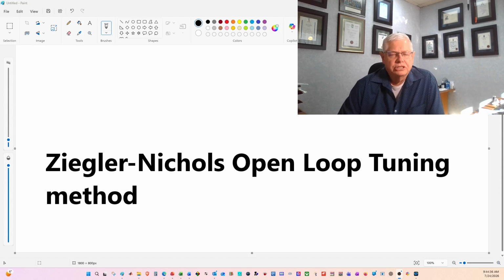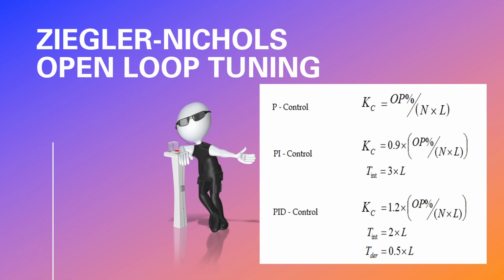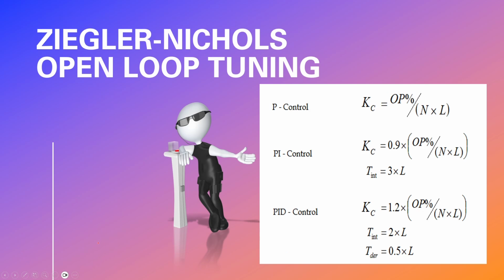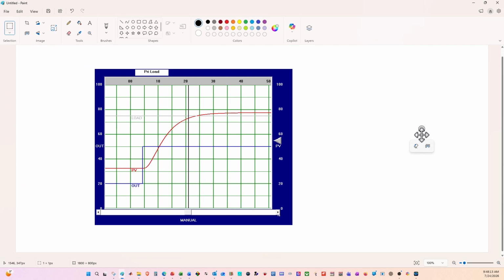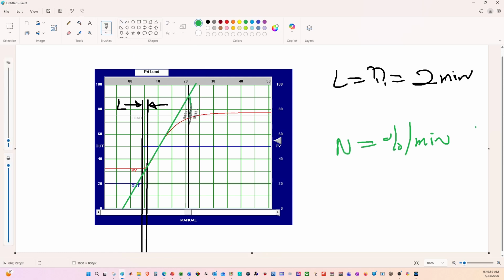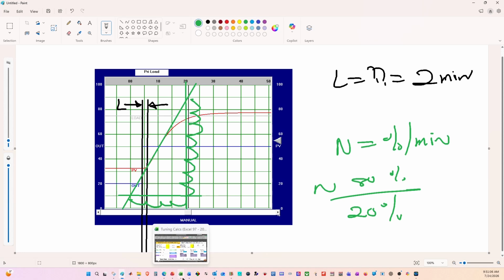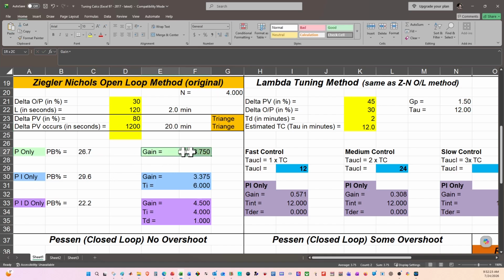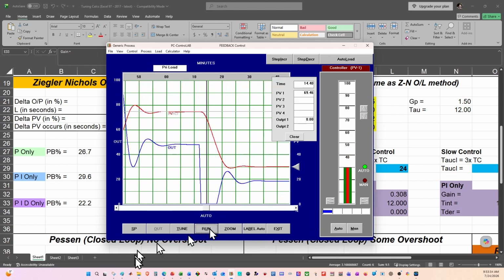Ziegler Nichols Open Loop Tuning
Clear, practical look at Z‑N open‑loop tuning. Learn how to run step tests, extract process reaction curve parameters, and apply classic Z‑N formulas to set P, PI, or PID values. Perfect for technicians and engineers needing fast, reliable tuning methods.